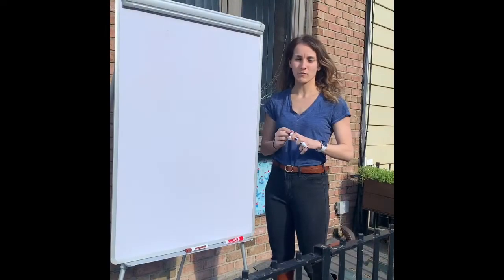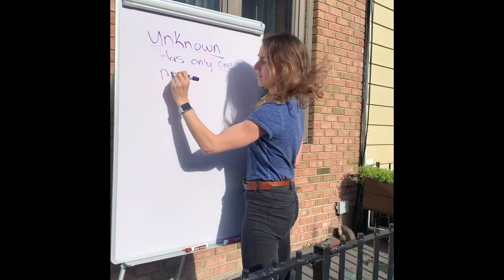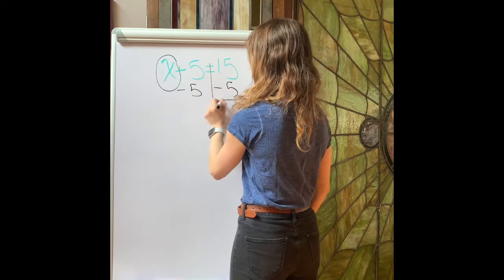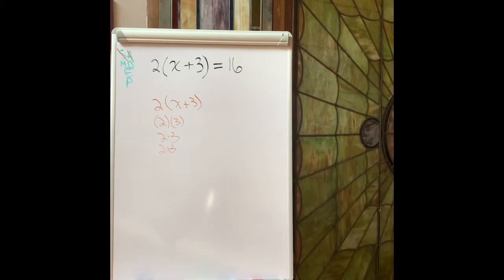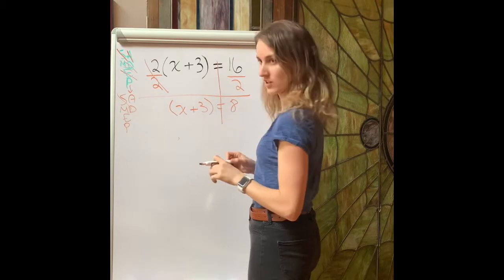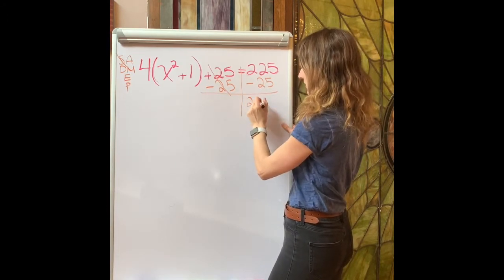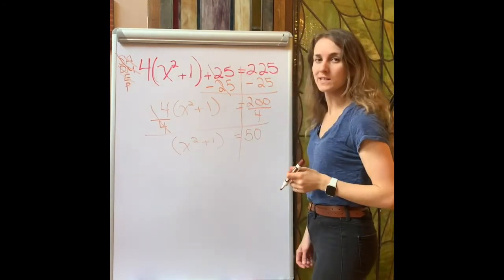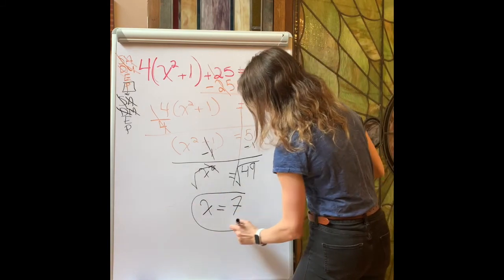Reverse Order of Operations (SADMEP) for Solving Multi-Step Équations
Using reverse order of operations to solve multi-step equations